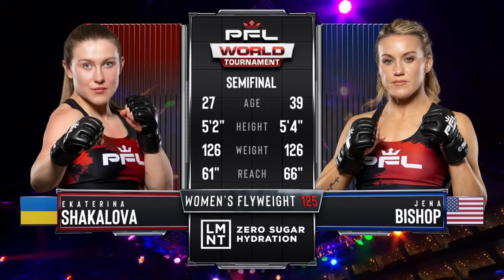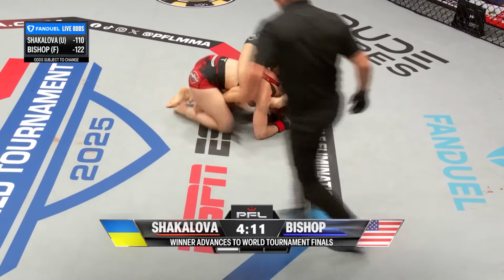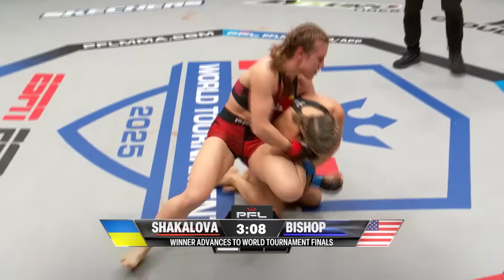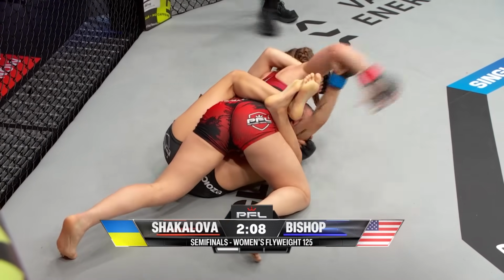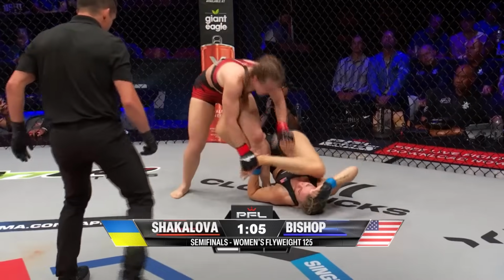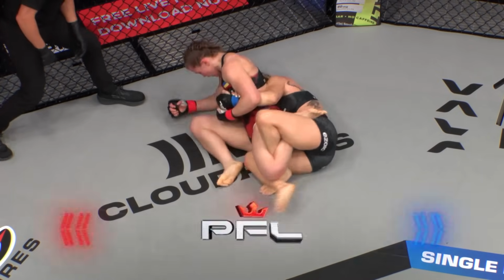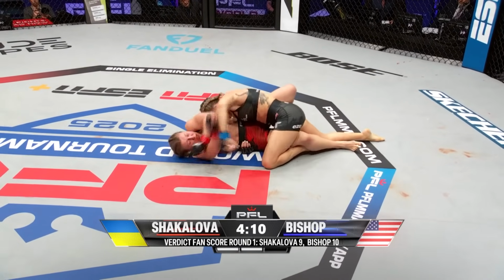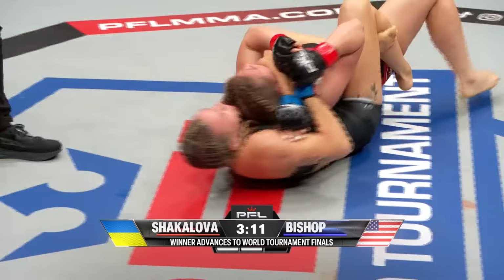Rear Choke Submission! | Jena Bishop v Ekaterina Shakalova | Full Fight | PFL WT 6 2025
Jena Bishop and Ekaterina Shakalova go head-to-head in this flyweight bout from PFL World Tournament 6 2025.